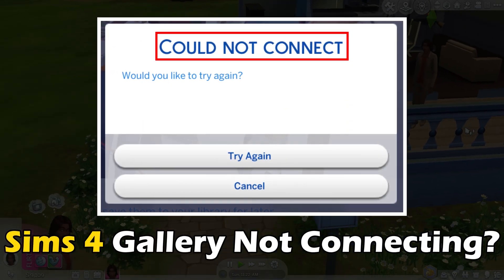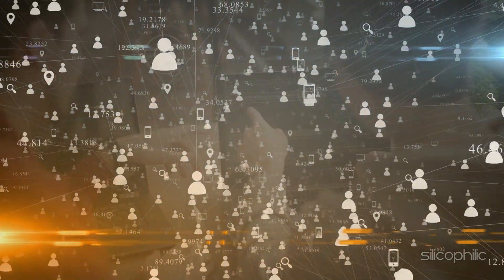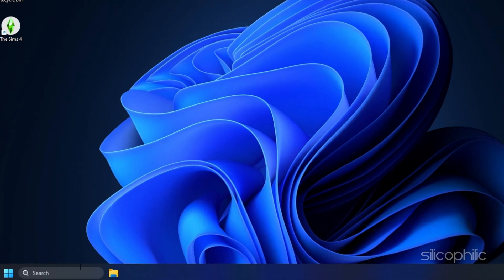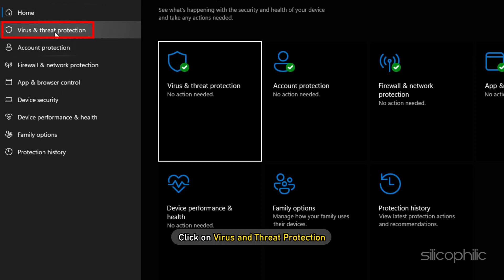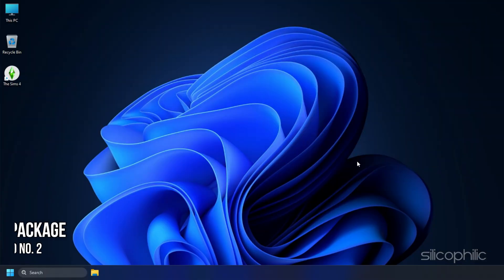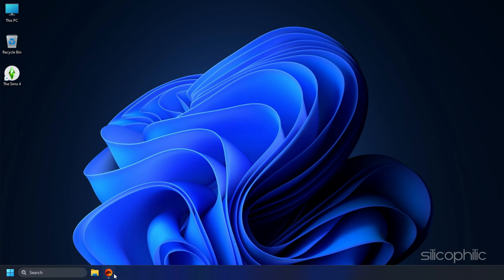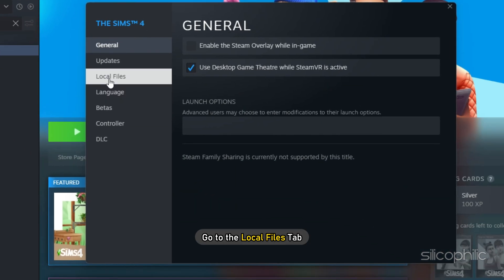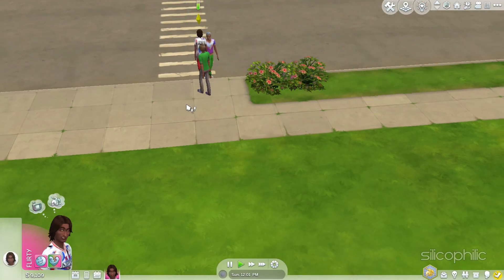How to FIX Sims 4 GALLERY NOT CONNECTING / Gallery Not Working / Could Not Locate Item [SOLVED]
How to FIX Sims 4 GALLERY NOT CONNECTING / Gallery Not Working / Gallery Won't Connect To INTERNET

Is Sims 4 Gallery not connecting to the internet and it shows 'could not locate Item'?
Here we have shown 3 working methods to fix this gallery issue and the 'unable to go online' issue.

Timestamps:
00:00 Intro
00:43 Allow Sims 4 Through Firewall & Antivirus
02:15 Delete Local Thumb Cache Package
02:39 Repair Game File